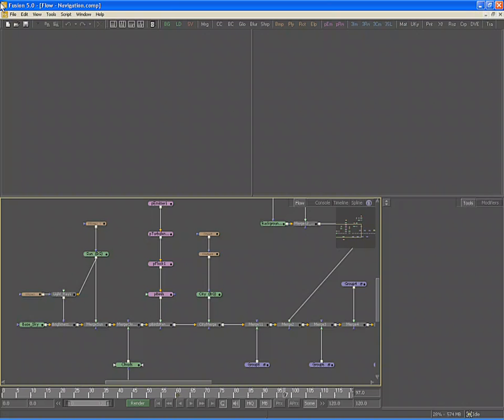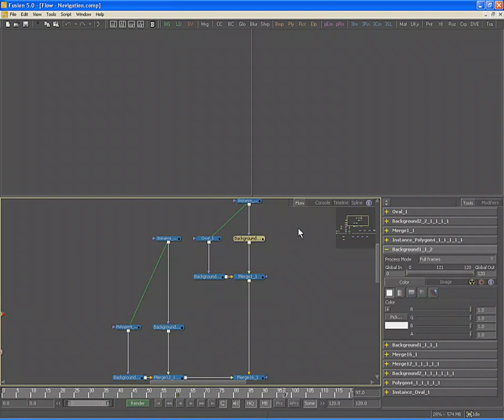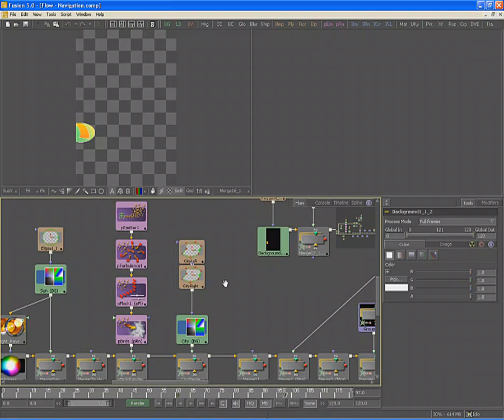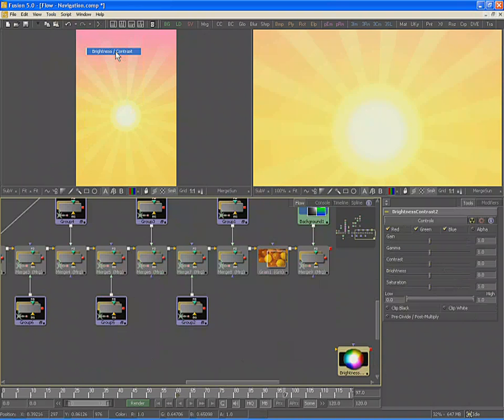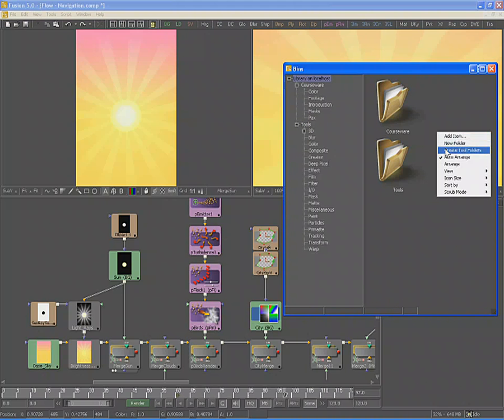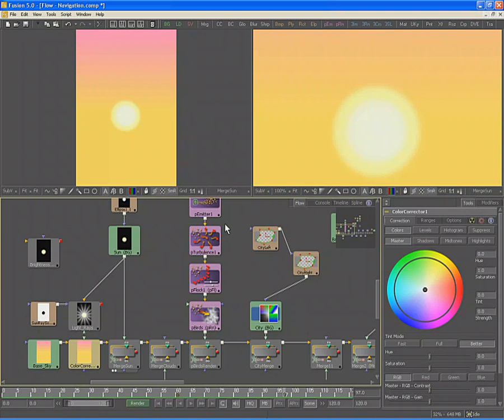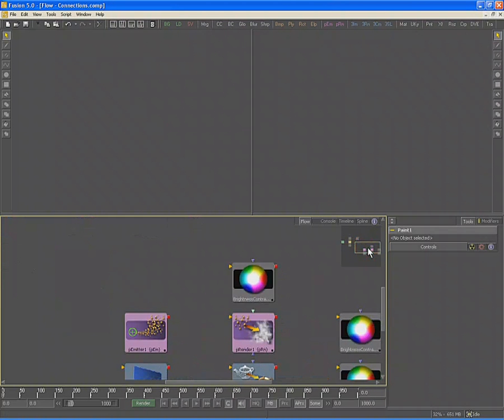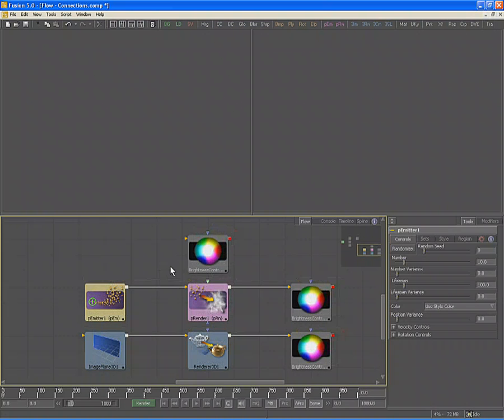Eyeon Fusion Interface 2